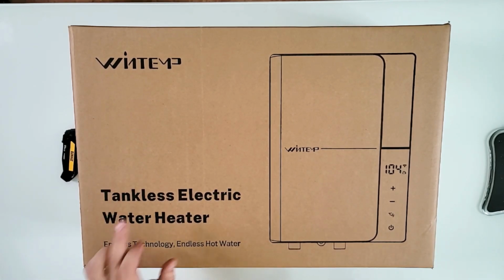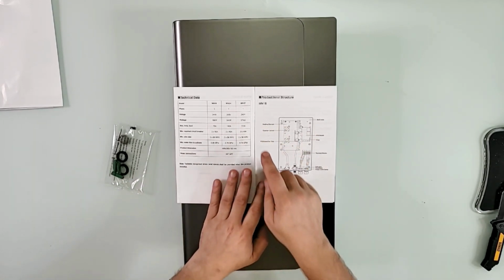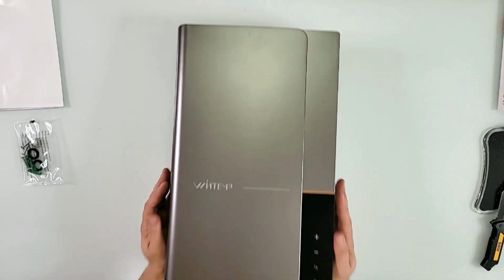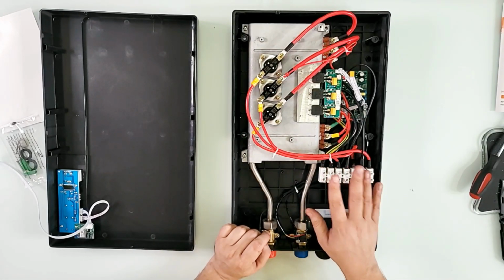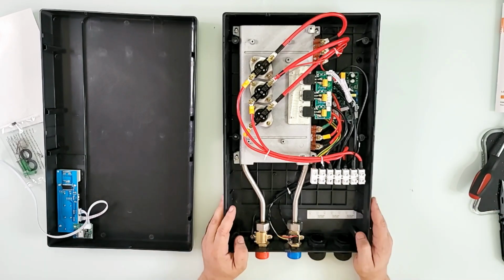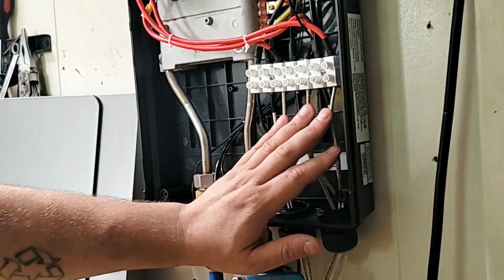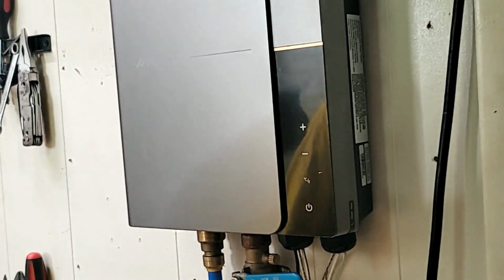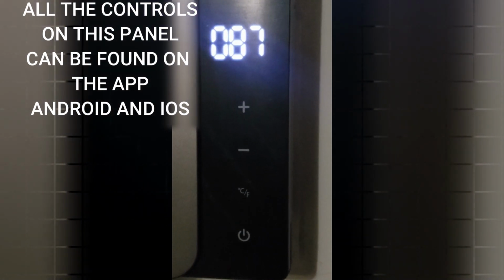🔥 WINTEMP WN27 Tankless Electric Water Heater - A Game Changer for Your Home! 🔥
Tired of running out of hot water? Looking for an energy-efficient solution that meets your household's needs? The WINTEMP WN27 is here to deliver instant, endless hot water while saving space and cutting energy costs! 🚀

💧 Key Features:
✅ Powerful 27KW Performance – Supports multiple hot water applications at the same time.
✅ Instant Heating Technology – Get hot water on demand without waiting.
✅ Smart Energy-Saving System – Self-modulating technology optimizes power usage.
✅ Compact & Space-Saving – Say goodbye to bulky water heaters!
✅ Reliable & Safe – Equipped with overheat protection for ultimate protection.

Watch as I put the WINTEMP WN27 to the test in real-life scenarios – from showers to dishwashing. Does it truly deliver on its promises? Let’s find out! 🔥💦